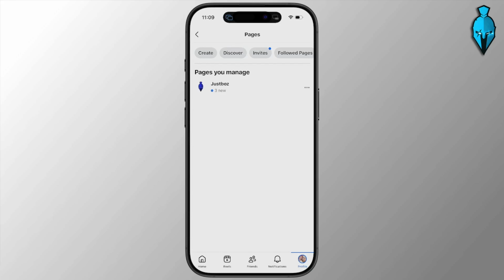How To Create A Facebook Page - Full Guide